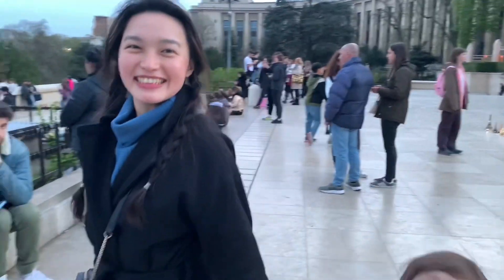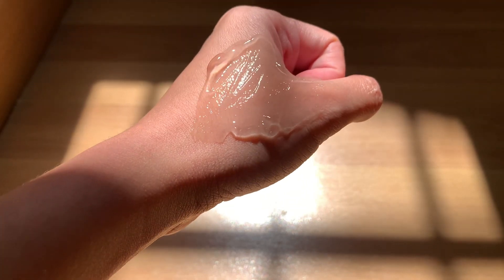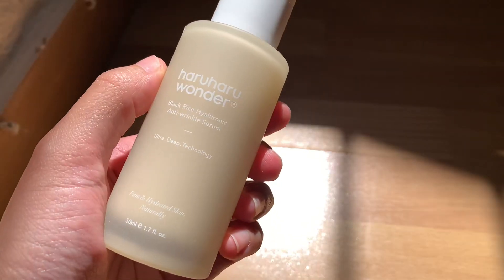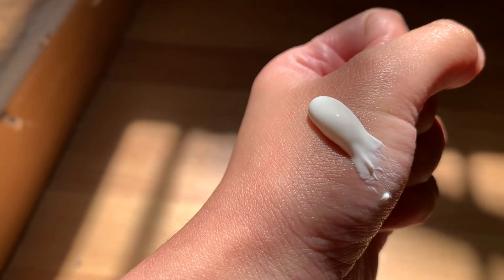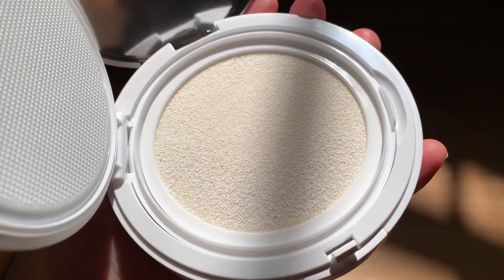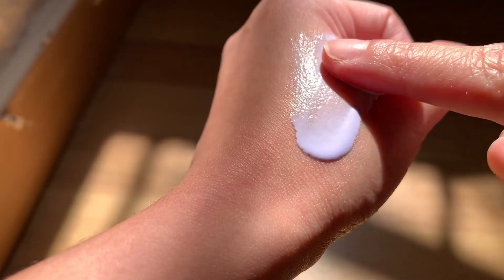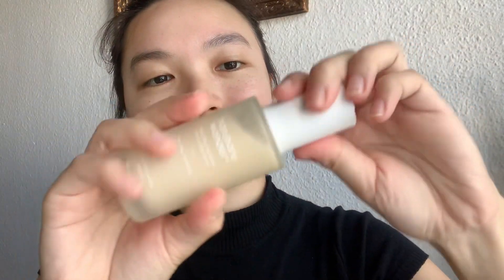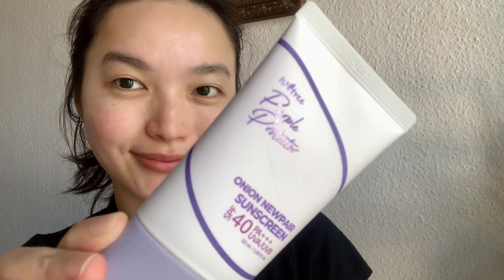September Skincare Routine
Thank you Shradha for sending these magnificent products ❤️